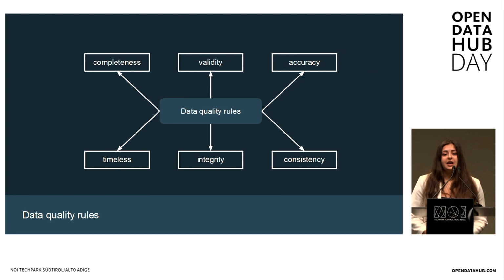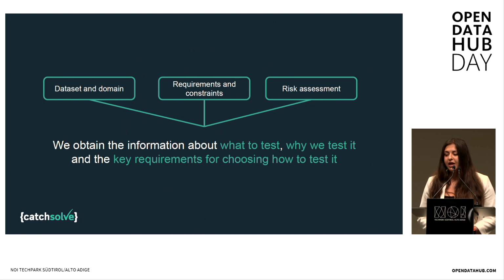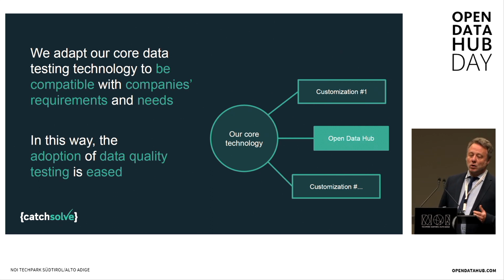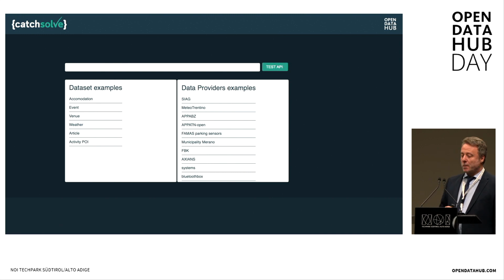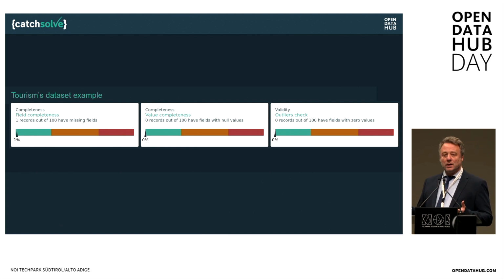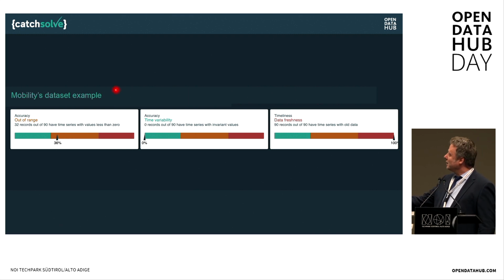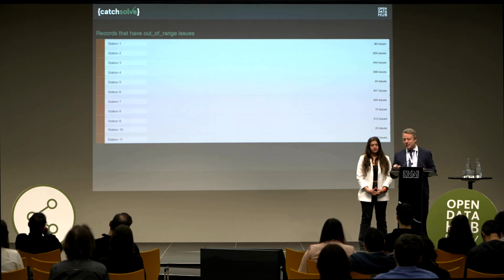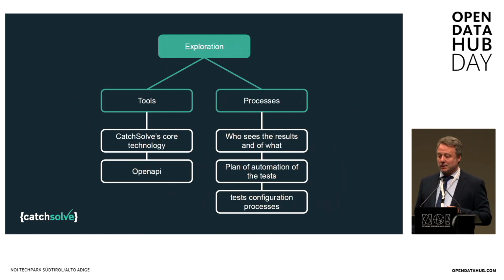Data Quality Testing at the service of Open Data